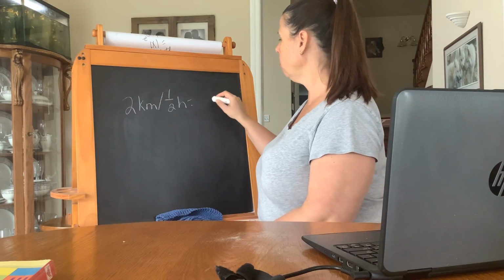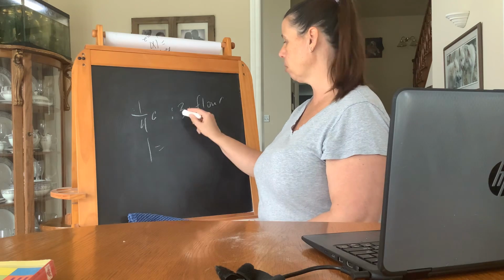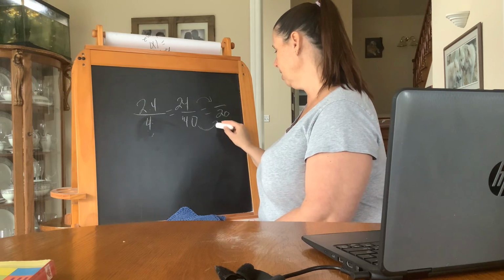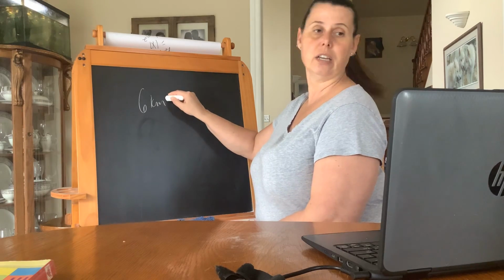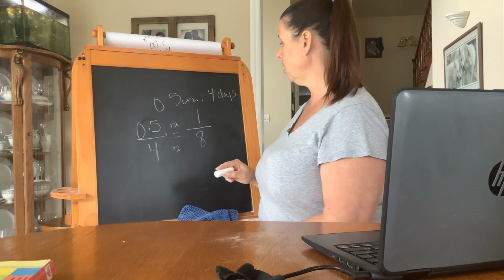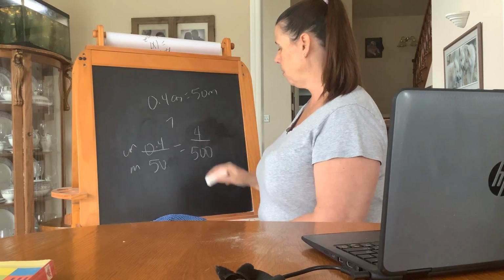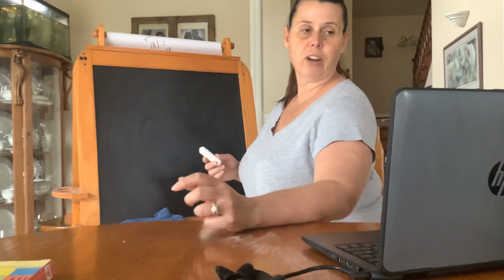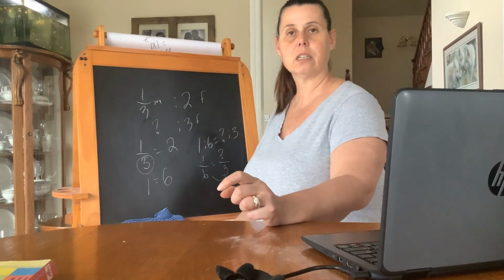Measurement- lesson 17